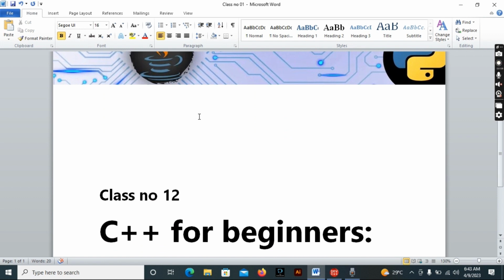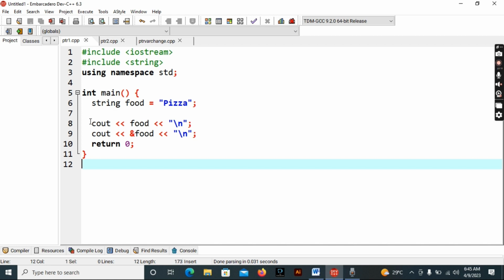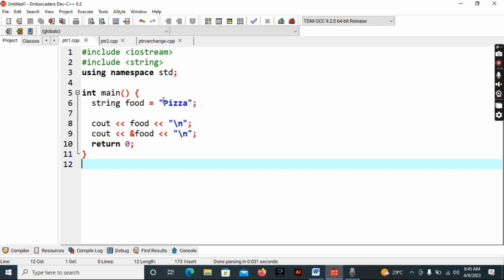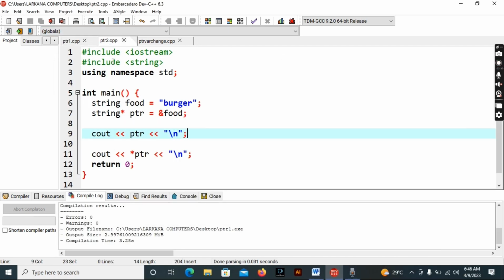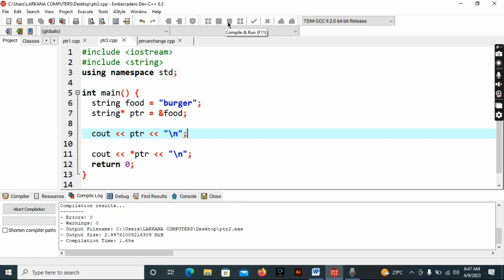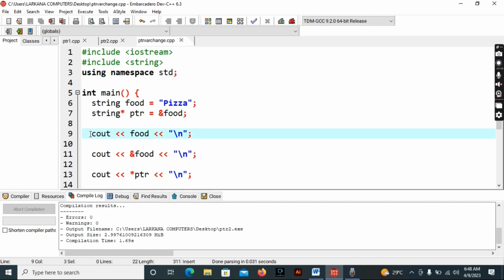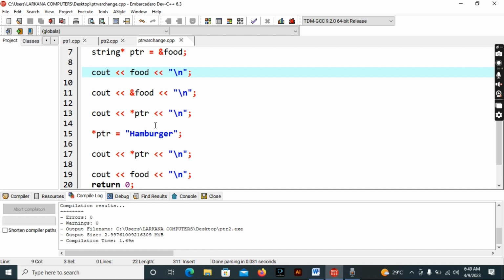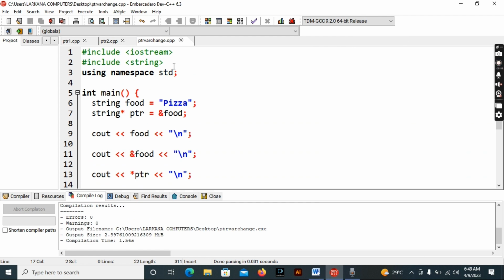C++ Tutorial For Beginners: Learn C Plus Plus In Hindi / Urdu/English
Assalam o Alaikum guys / Guys today in this video I will teach you c++ math and c++ math library examples.